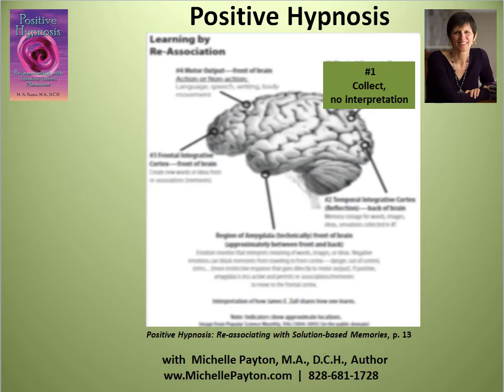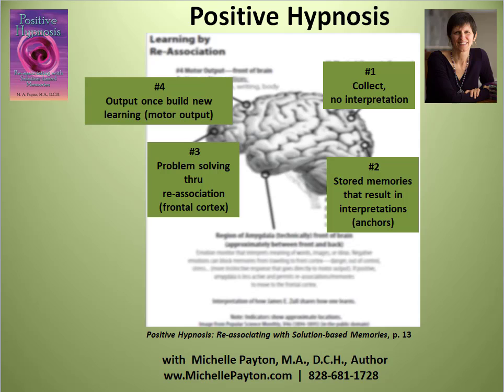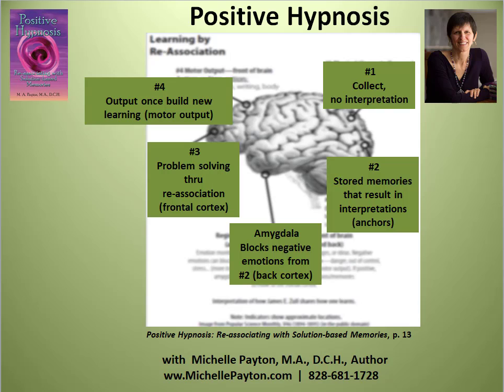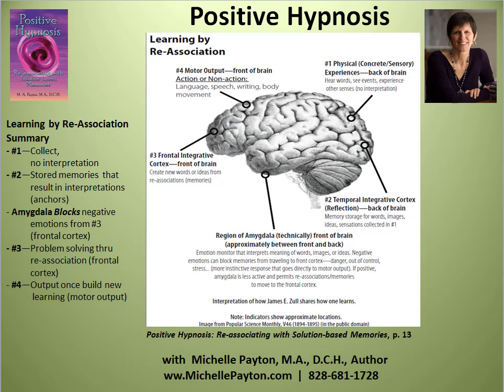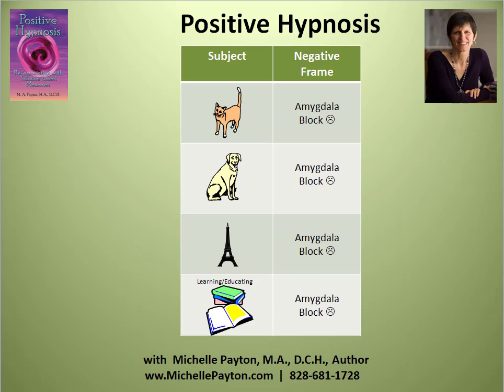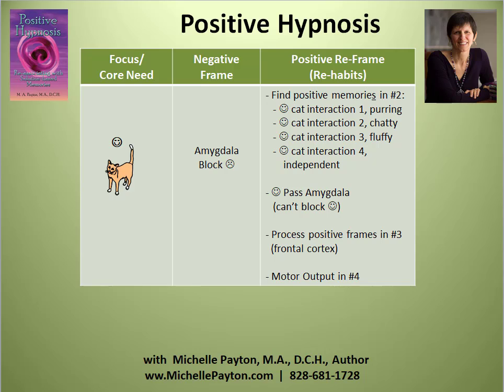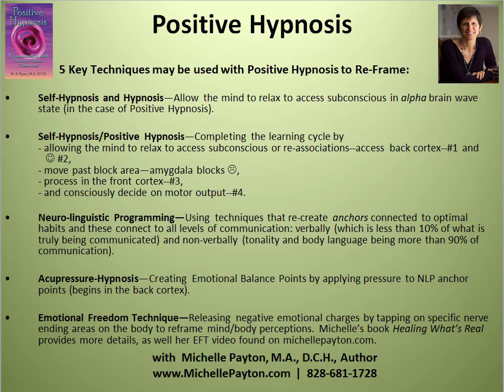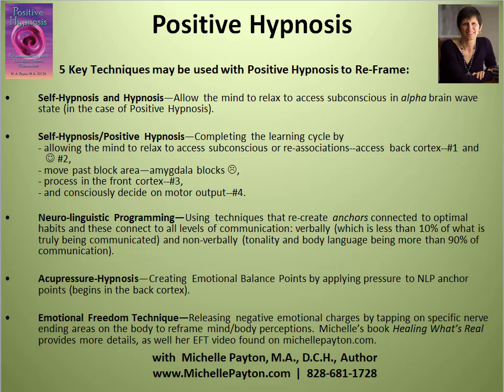Positive Hypnosis & Learning thru Re-association Part 1 of 2 (6:51)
This is the first video of a 2 part series. The first video explains the Learning Cycle and how we learn through re-association and what tools are used in the Positive Hypnosis process to achieve goals re-learned. The second video applies this information to the Positive Hypnosis process (includes Self-Hypnosis, Positive Hypnosis, Acupressure Hypnosis, NLP, EFT).